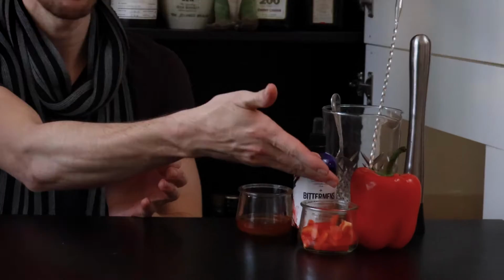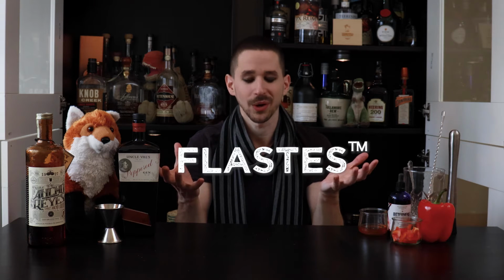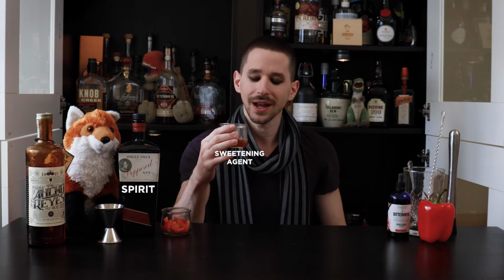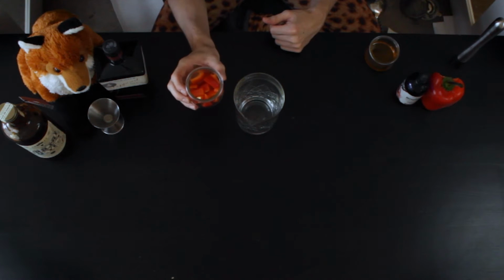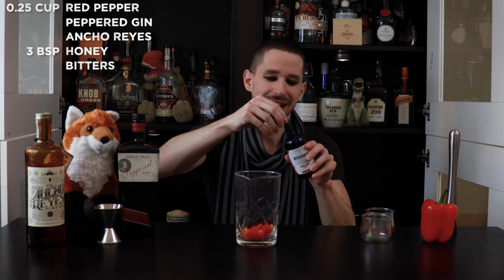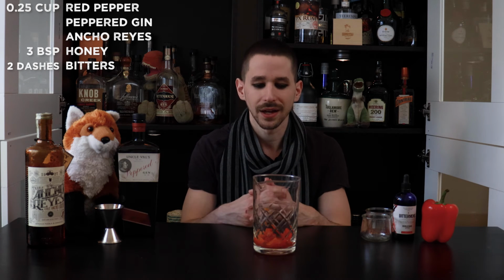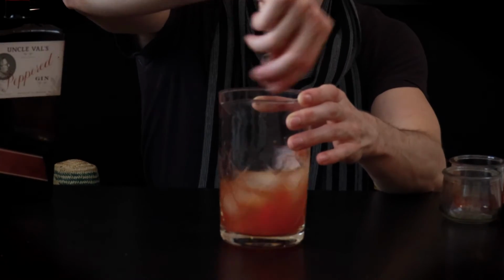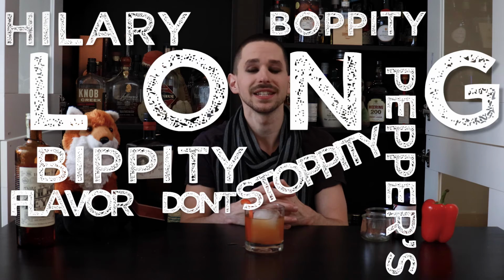Mixing with Vegetables - Drinkosaurus 20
In this episode: Matt shows you how to create a cocktail around a vegetable. How? Watch to find out!

You can muddle fruit and herbs into a cocktail, so why not vegetables? Using a peppered gin and a red bell pepper, Matt constructs a cocktail that's sweet, spicy, and, of course, peppery. Learn how the Old Fashioned Variant template can be used to make a cocktail around your favorite veggie!

Hillary LongPepper's Tincture
2oz Uncle Val's Peppered Gin
0.5oz Ancho Reyes
3 Barspoons Honey
1-2 Dashes of Burlesque Bitters
0.25 cup of red bell pepper.
Muddle. Stir. Serve on the rocks. Garnish with a pepper strip!

Have any questions about cocktails? Having trouble incorporating an ingredient? Let me know if the comments and I will try to incorporate your questions into future videos.

Featuring Matt Guertin, Cocktail Enthusiast & Content Producer
A Little Giant Monsters Production
Special Guest Appearance, Filmed, and Edited by Jen Jacobs

This video was filmed with COVID-19 safety and precautions in mind.

0:00 Introduction
1:07 Ingredients being used
2:02 Reviewing the Old Fashioned Template ratios
3:46 Mixing the cocktail
3:56 Adding the pepper
4:26 Adding the honey
5:10 Adding the bitters
5:31 Muddling the ingredients
6:43 Adding the gin
7:02 Adding the ancho Reyes
7:40 Mixing with ice
8:50 Straining and Pouring
9:14 Taste Test and Notes
12:00 Closing and Patron Thanks

We hope you find these episodes educational and entertaining. If you ever want to learn a about a specific technique or recipe for a cocktail, please let us know. While we're not mixologists or bartenders by trade, we do have some expertise to offer. We encourage people to try out the recipes we share, but also experiment and get creative with their own! Please drink responsibly, and only drink if you are legally allowed.